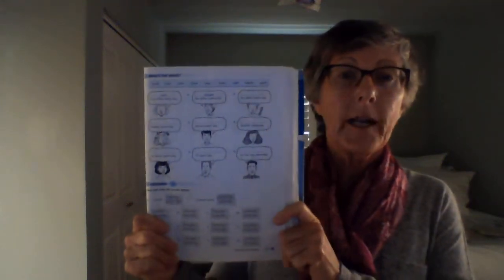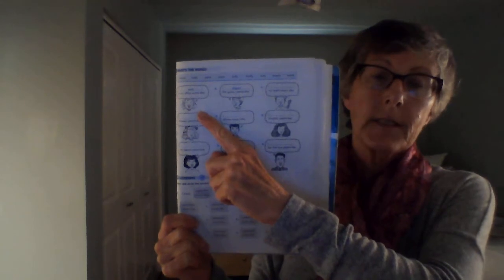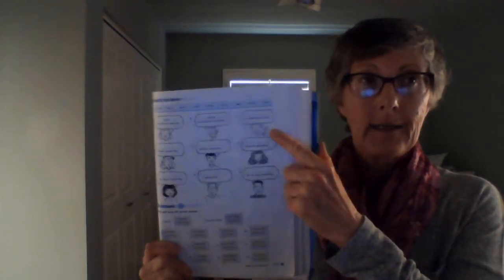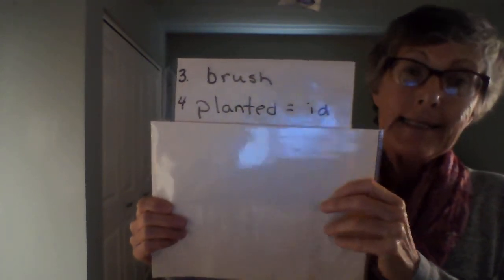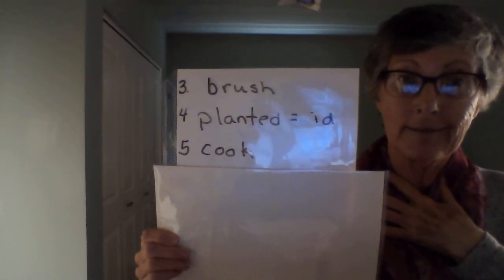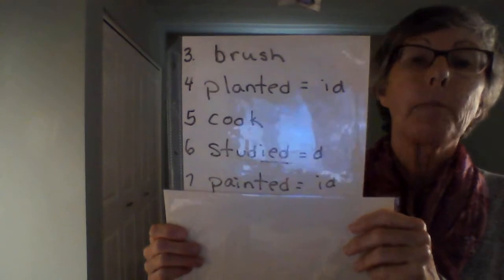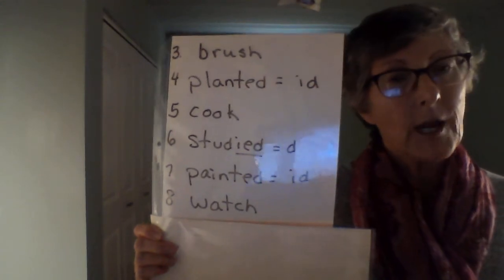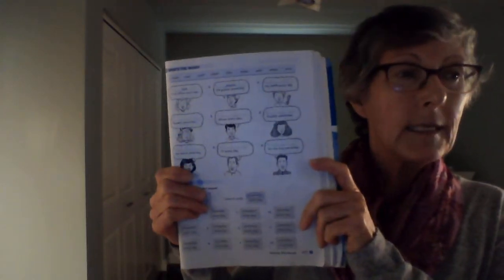Activity book page 117